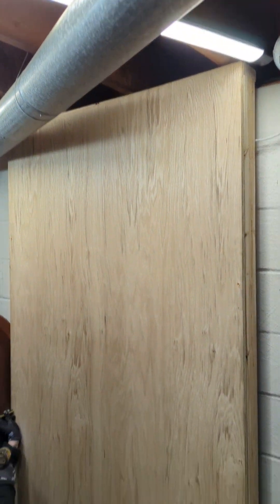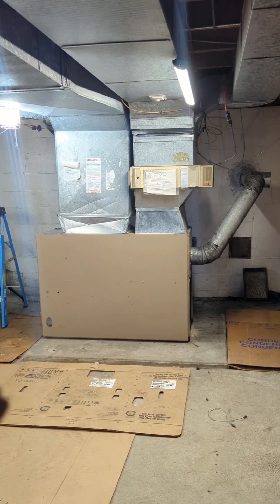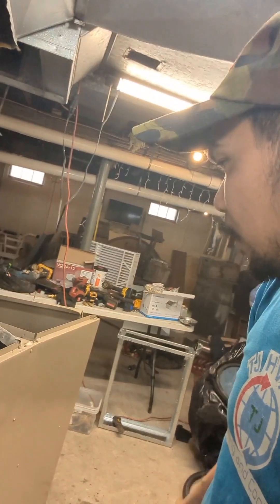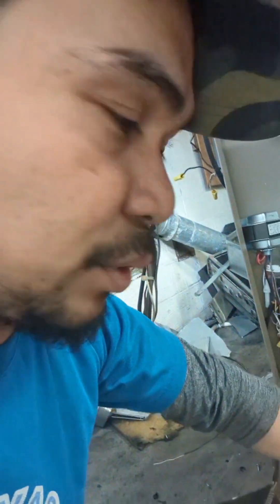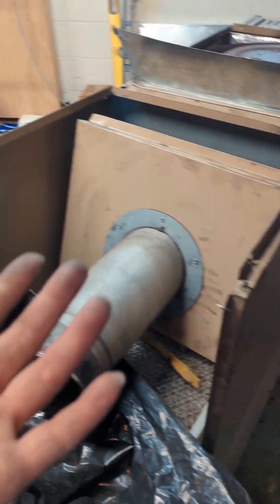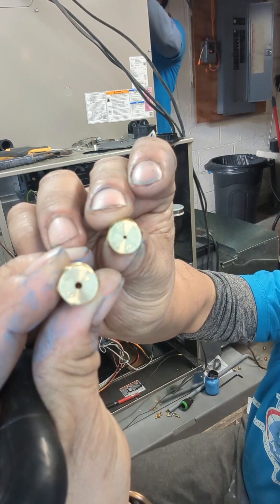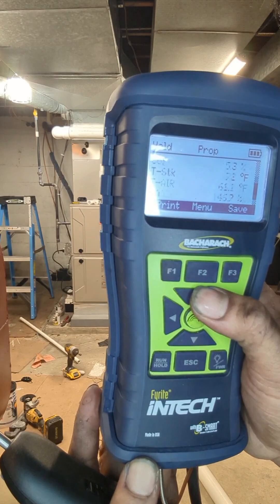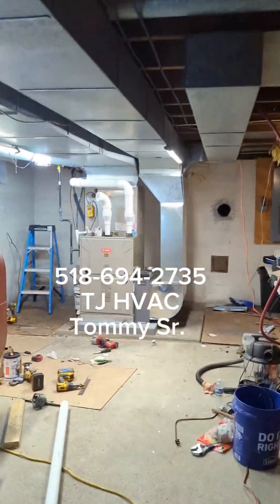Full complete HVAC installation of Oil to LP conversion with water softener, ecobee, UV humidifier.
Full complete HVAC installation of Oil to LP conversion with water softener, ecobee WiFi thermostat, UV light, whole house bypass humidifier and Navien tankless water heater.,